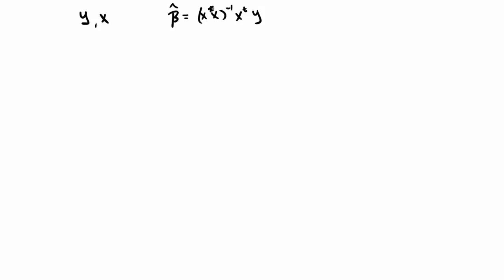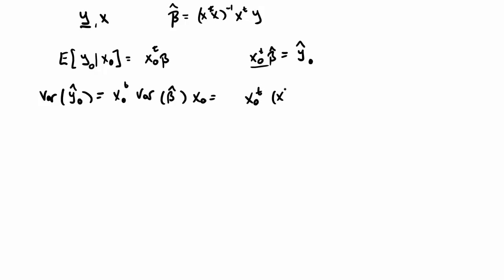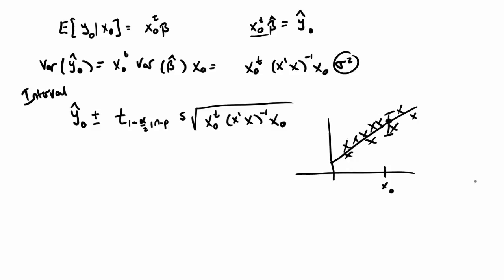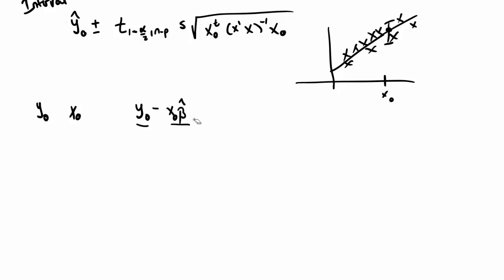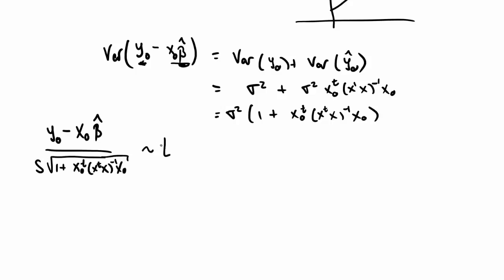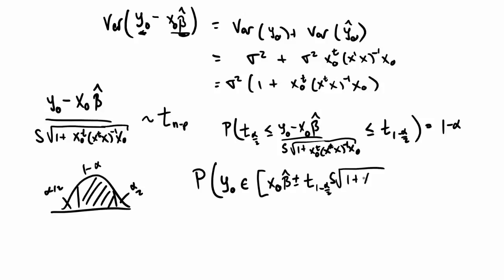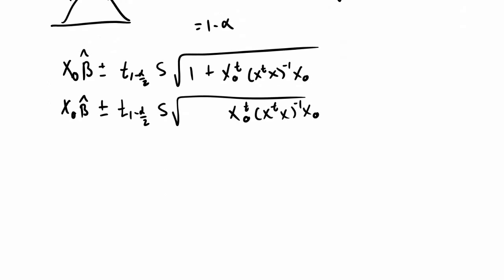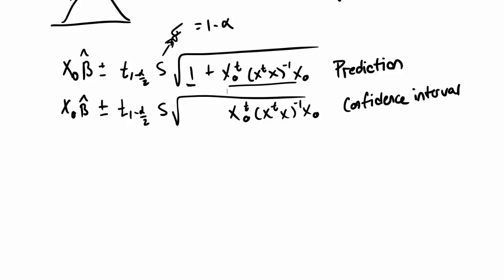11 5 Distributional Results